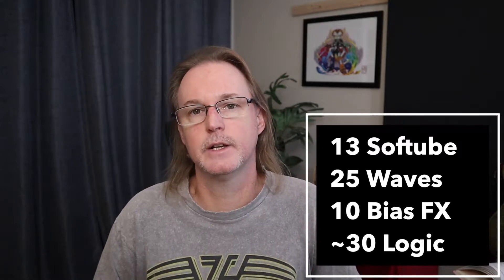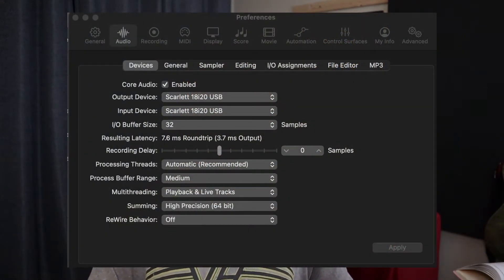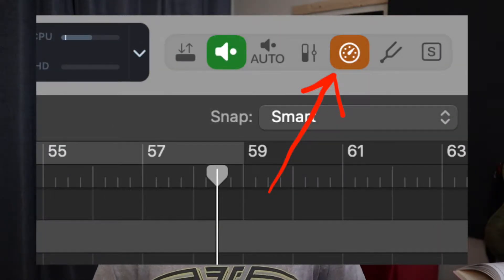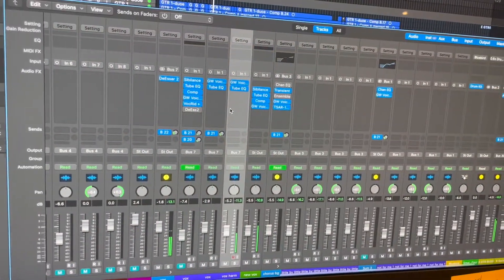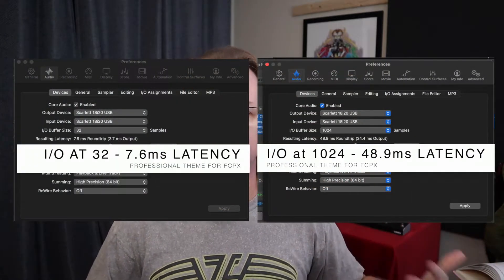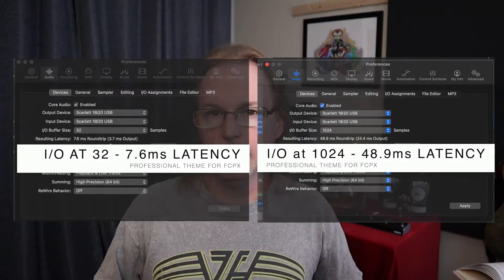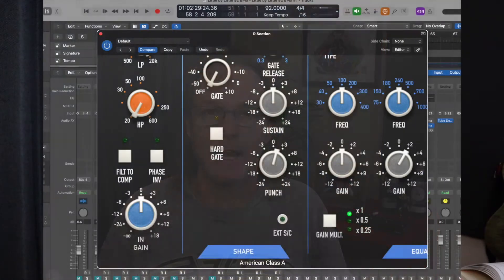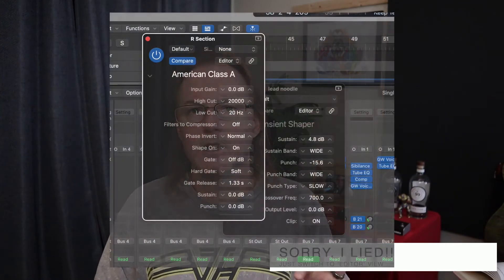M1 MAX for Music Production PT 3 - Does it solve the latency problem?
I was adding some sprinkles to my upcoming single and decided to do this off-the-cuff video. 150meg project, 35 active tracks, 75 active plugins. Can I run this project and record overdubs without latency or slow downs?

Short answer, yes, but watch this anyway...

Timeline:
00:00 - recording demo
00:42 - what plugins I'm using
01:09 - Logic and latency control
01:30 - Same project on my old 2017
02:05 - My writing style
02:42 - consequences of buffer size
03:16 - current M1/Monterey challenges so far
04:24 - wrap-up and why benchmarks don't matter

My Bands:
Clever Weapon
Jason Ross (solo band)

Clever Dood Store
Spark Travel Bag
Spark Amp